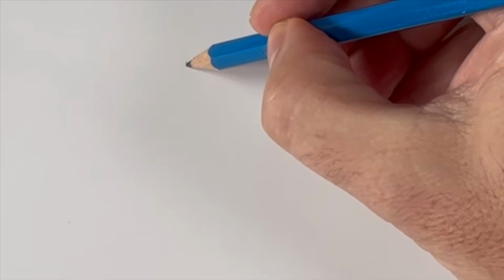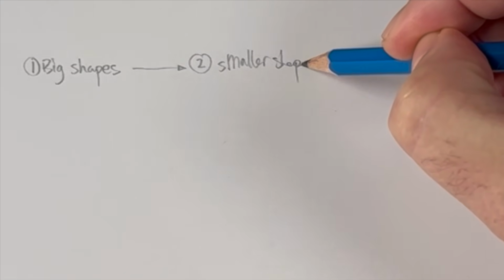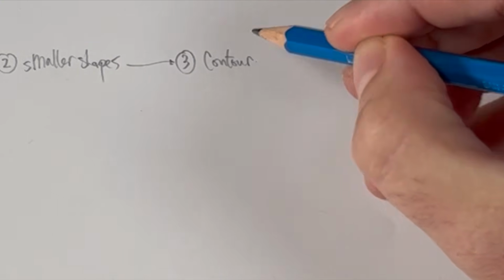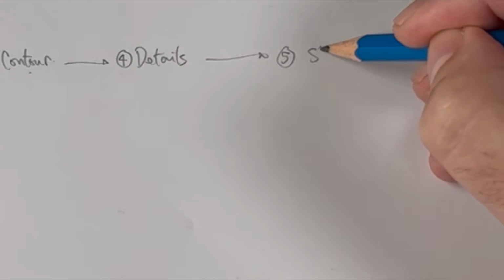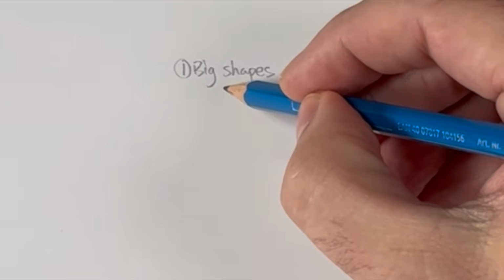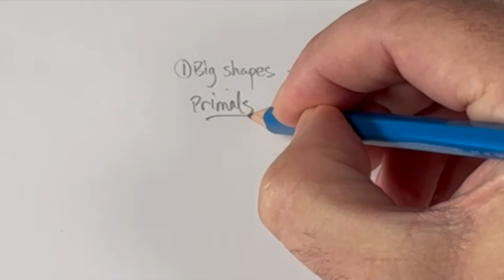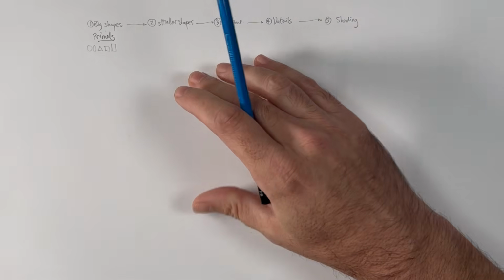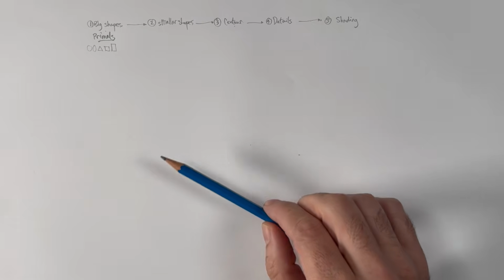How to Draw a Realistic Pig (Step-by-Step Beginner Tutorial)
In this drawing tutorial, I walk through a 5-step approach to drawing a realistic pig. From big shapes to small ones to contour lines, details, and shading, I keep the process clear while building form and structure gradually.